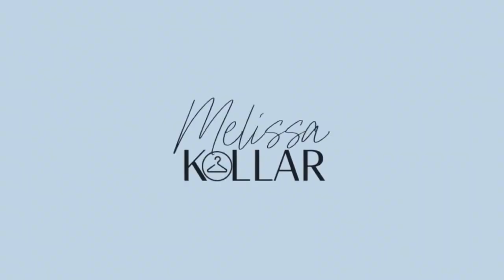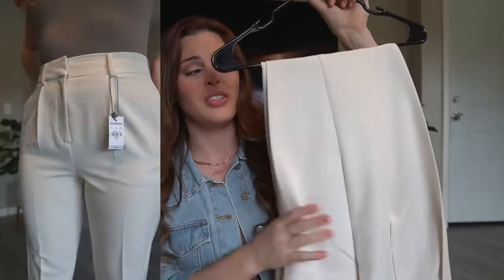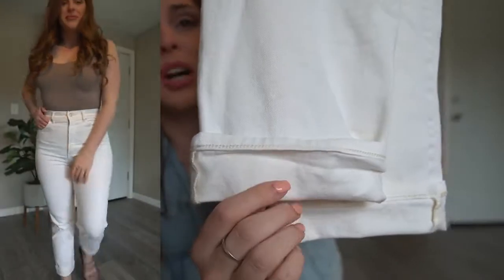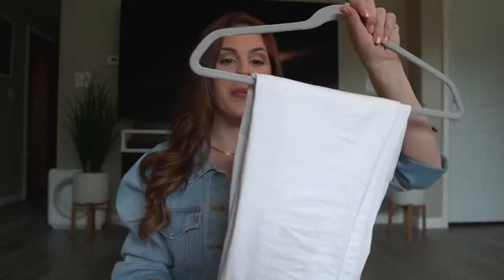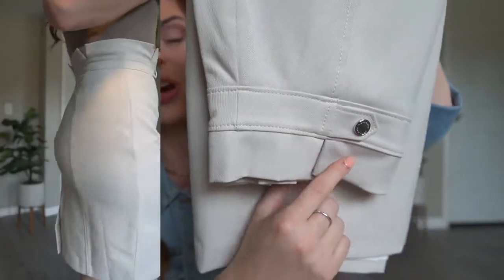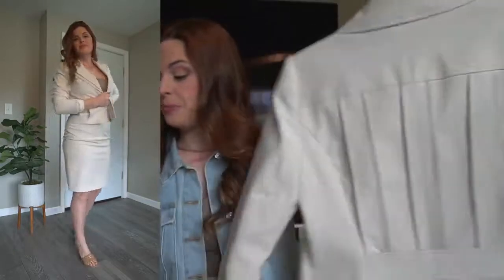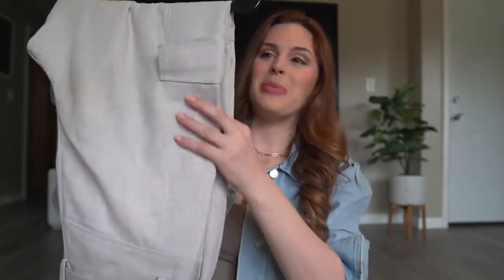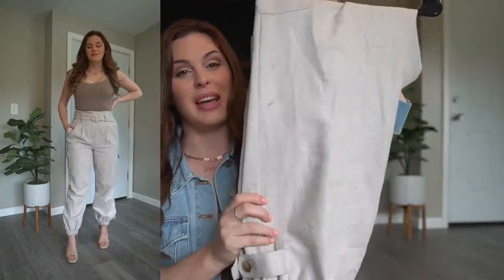HOW TO STYLE WHITE PANTS FOR SUMMER | Elevated Casual Workwear Staples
Today we are talking about the modern khaki pant.. white bottoms! White trousers, skirts, and jeans have become elevated wardrobe staples, and I'm all for it! There's something about white pants in the summer that's so chic and elegant.

🔗 LINKS
White trousers (similar)
Rolled cuff white denim:
Jean jacket
3-strap sandals

Braided sandals

LulaRoue white stretch denim:
White “birk” sandals

Cargo jogger pants (similar)
Espadrille wedges

Lounge pants (similar)

Other White Bottom Favorites
Eyelet lace mini skirt
Wide leg pants
Linen wide leg pants
Eyelet high waisted shorts

Sharing capsule wardrobe tactics to help you take the stress out of getting dressed.